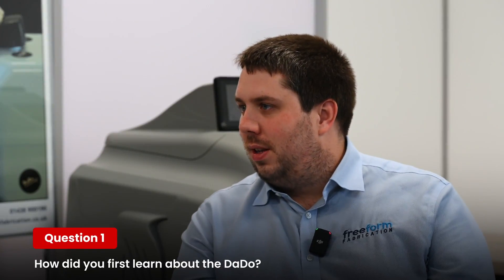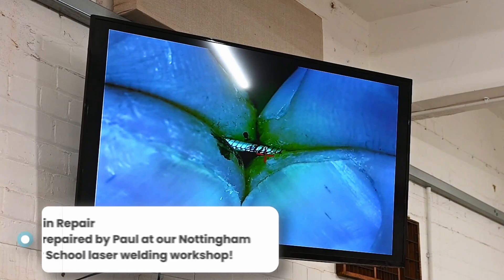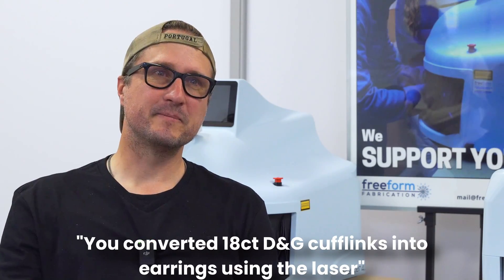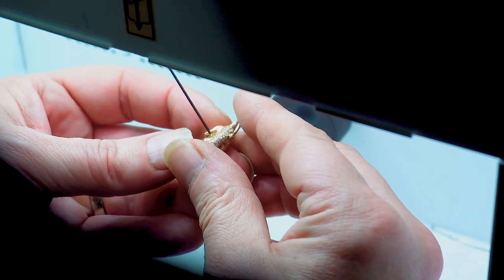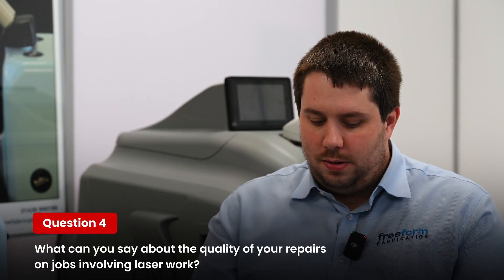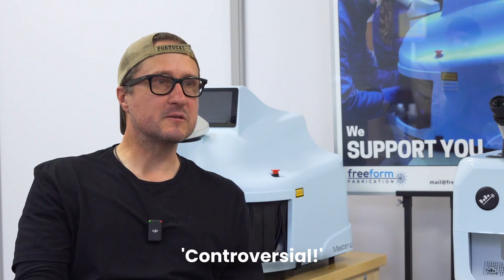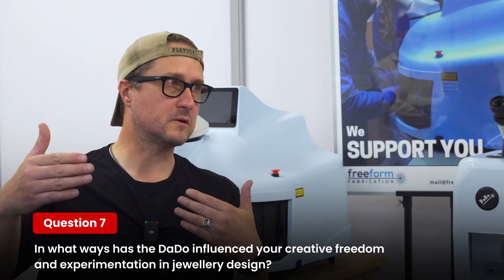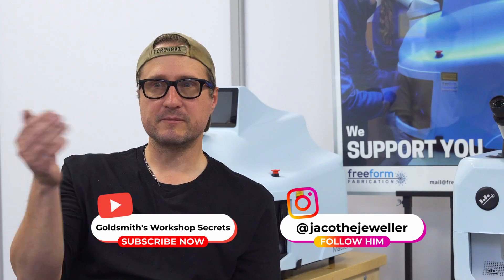WHAT'S THE SECRET? | INTERVIEW WITH JACO THE JEWELLER - PART 3 LASER WELDERS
Welcome back to part three of our ‘WHAT’S THE SECRET’ series with Jaco!

In this final episode, Goldsmith Jaco from Goldsmith Workshop Secrets delves deeper into the intriguing process of laser welding, working with his very own DaDo Laser Welder and using it with 15 to 20 jobs each day, Jaco shares his experiences of how the technology made the DaDo an indispensable tool in his workshop.

From re-clawing rings to mending a Dolce & Gabbana shoe, Jaco’s creative mind opened up many possible uses of the DaDo. Jaco discusses flawless repairs and how it amplified his creative freedom. Whether you're an experienced or aspiring goldsmith, Jaco advices that incorporating the DaDo is a must-have for any jeweller’s workshop!